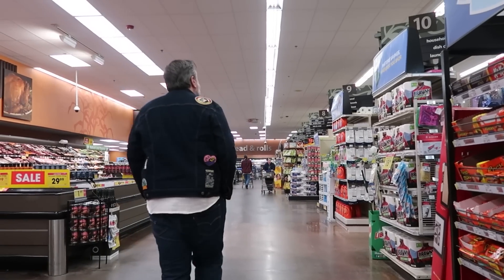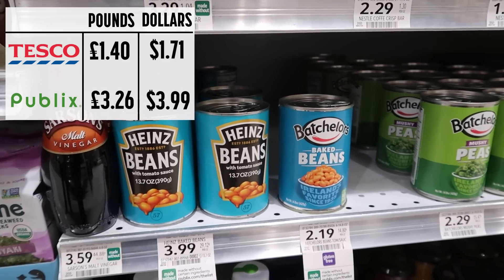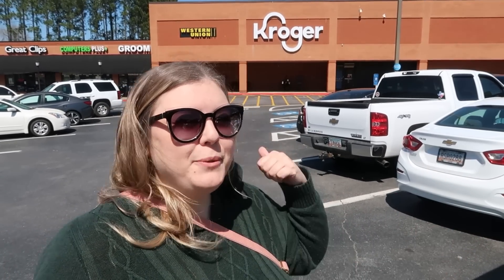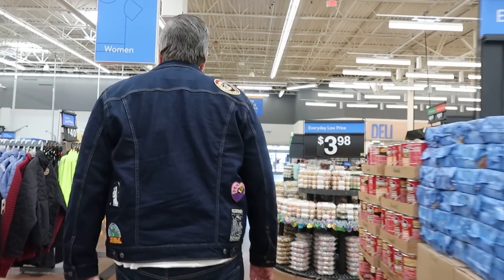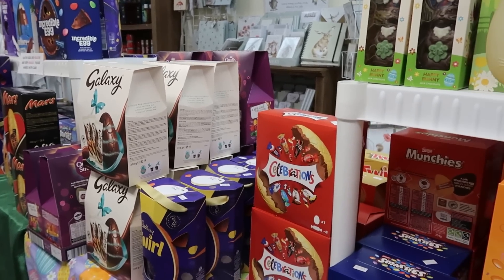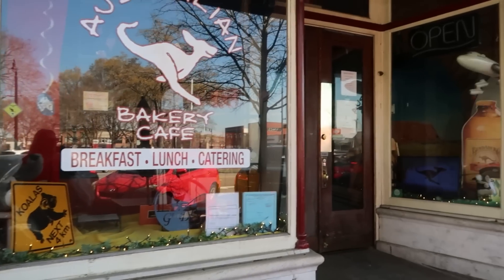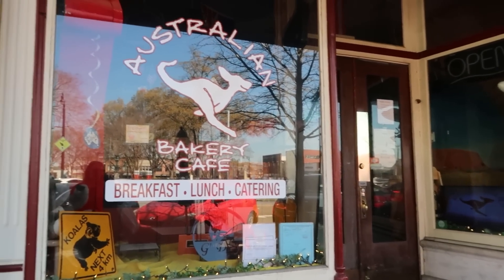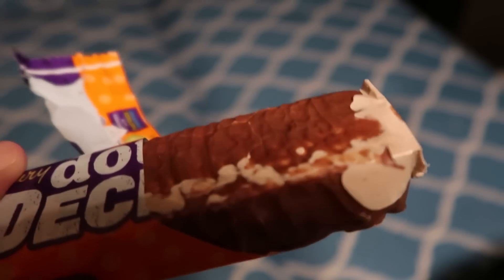Finding British Food in an American Grocery Store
In the past we've explored British supermarkets, but today we're searching for British foods in American grocery stores. We’ll take you around to a few stores, see what we can find, and see how the variety and prices compare. We found a really cool store full of seasonal British goods like Easter eggs, so you'll want to stick around to the end to see everything we found and tried.

Do any of these prices surprise you? What's one thing from home that would be worth the high price to be able to enjoy in another country?

Our Gear:
Mirrorless Camera
Mini Tripod